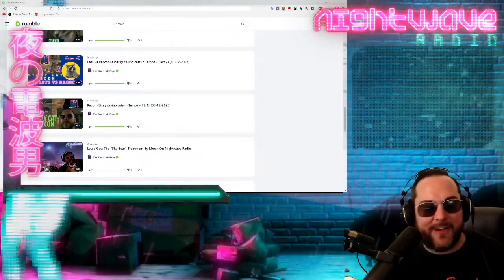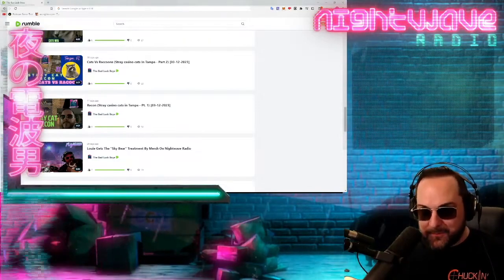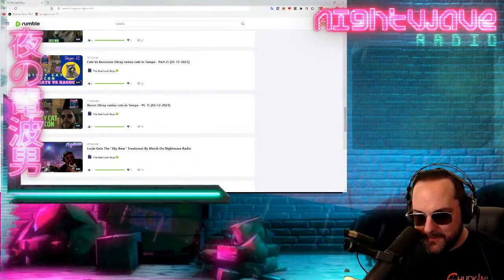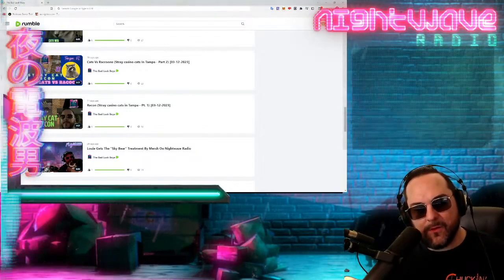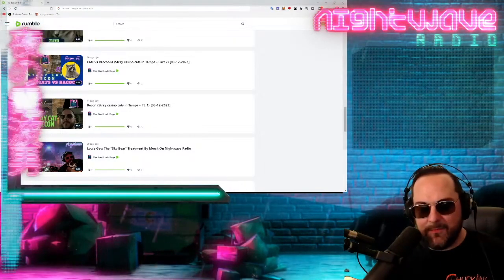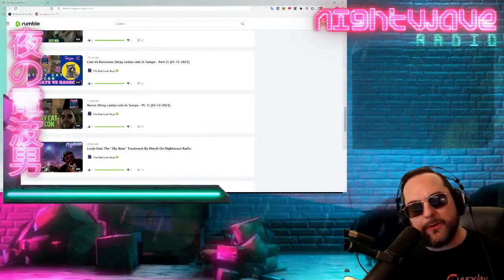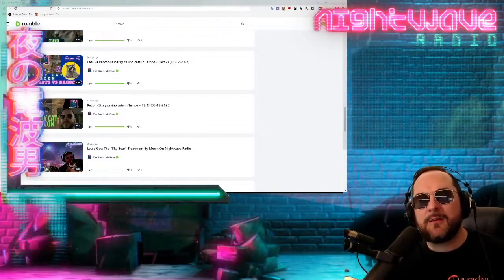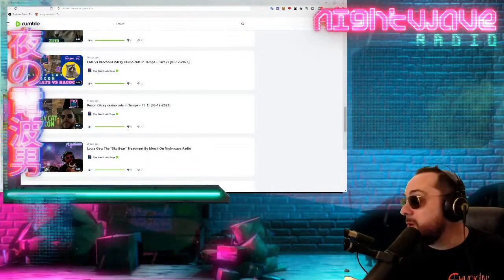Hollywood Mersh gives updates about BMW and IRS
Queen Mersh gives an update on the BMW and the latest with his IRS battle. (Spoiler, he's blaming the redditors!)